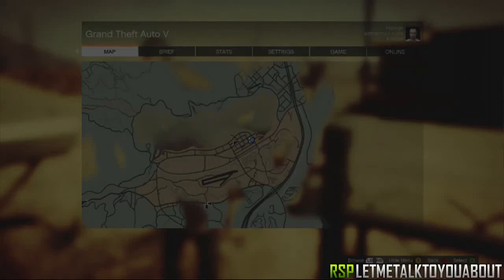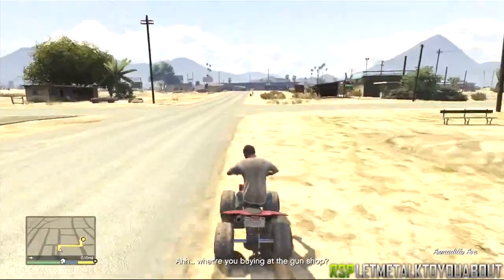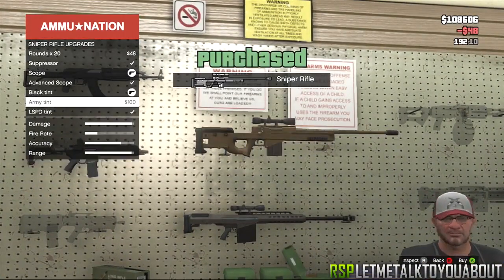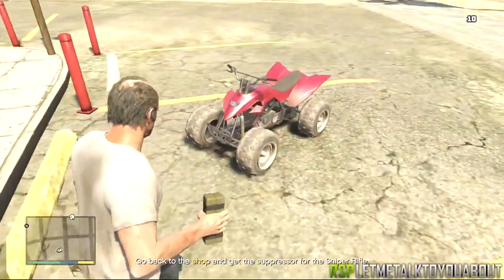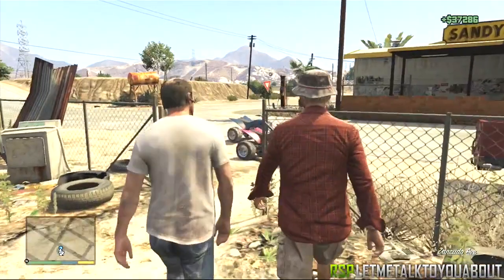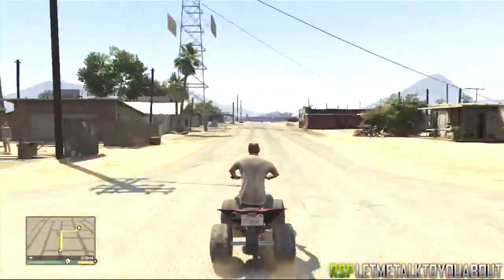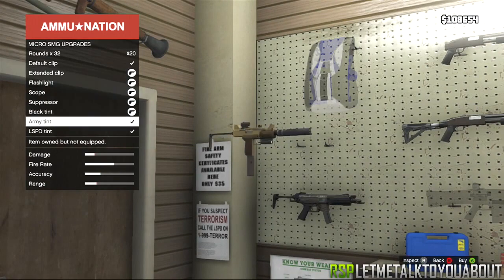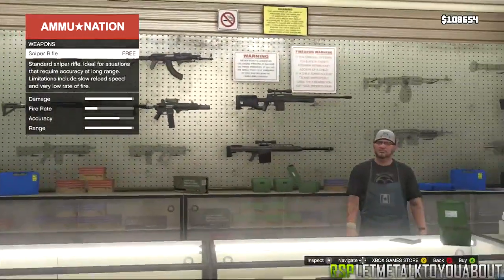GTA 5 Glitches: How to get Weapons & Attachments for FREE! (Grand Theft Auto 5 Glitches)